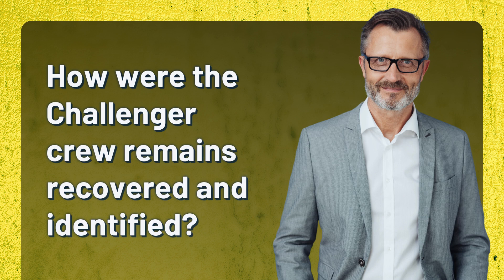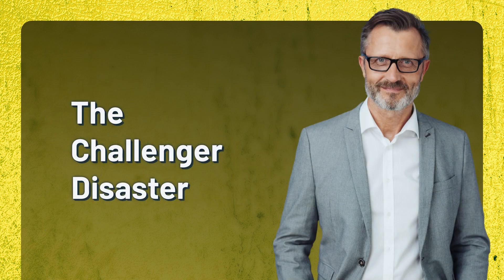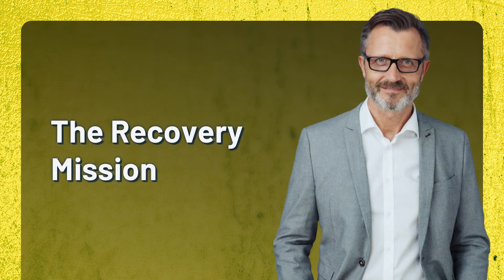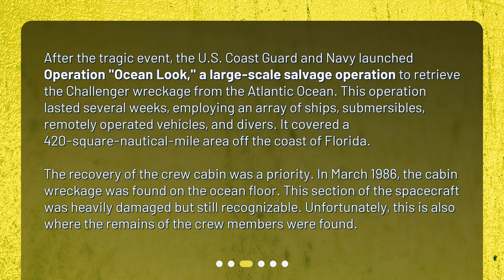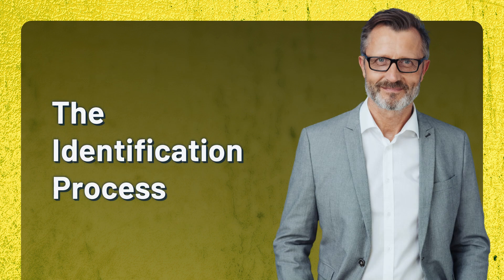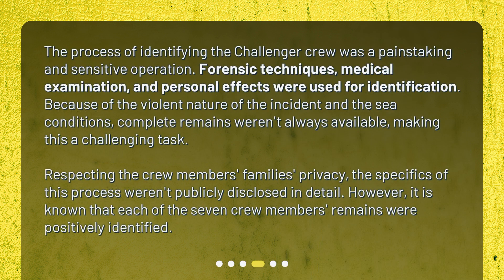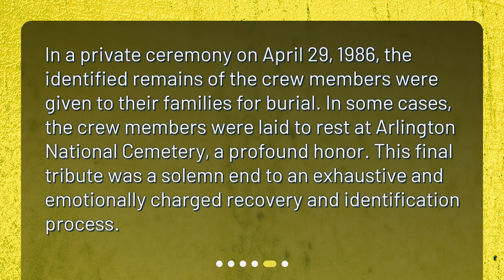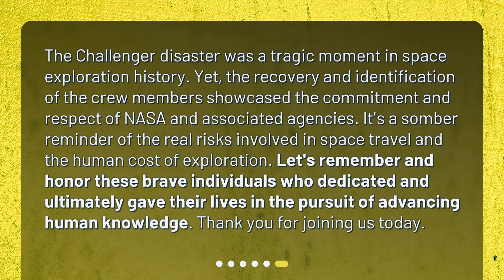How were the Challenger crew remains recovered and identified?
The Challenger Disaster: Recovery and Identification of Crew Remains • Discover the incredible story of how the remains of the Challenger crew were recovered and identified after the devastating disaster. Join us as we delve into the aftermath of this pivotal event in space exploration history and explore the painstaking process of forensic techniques, medical examination, and personal effects used for identification. Get ready to uncover the untold story of resilience and determination in the face of tragedy.

00:00 • How were the Challenger crew remains recovered and identified?
00:22 • The Challenger Disaster
00:46 • The Recovery Mission
01:31 • The Identification Process
02:08 • The Final Tribute